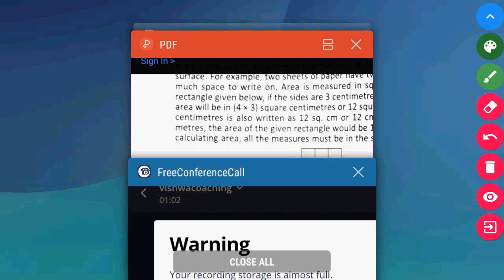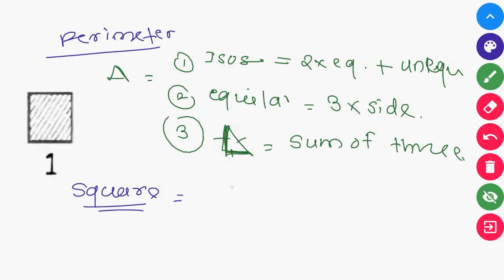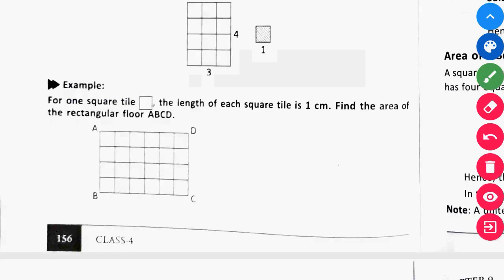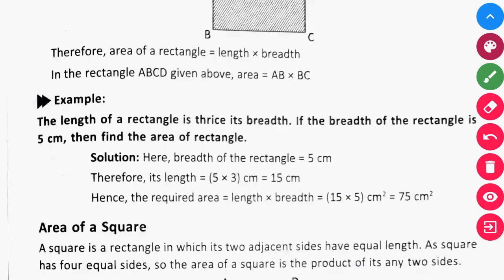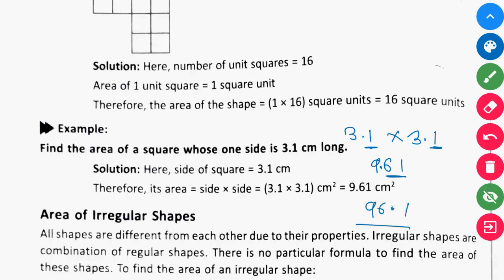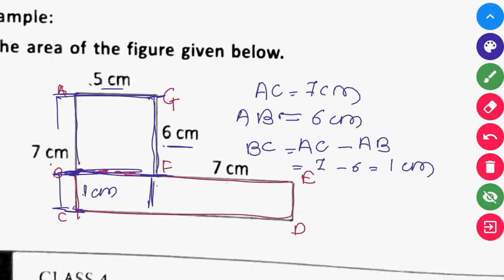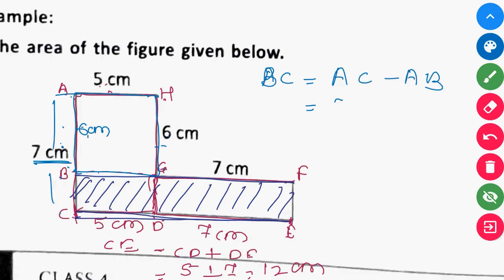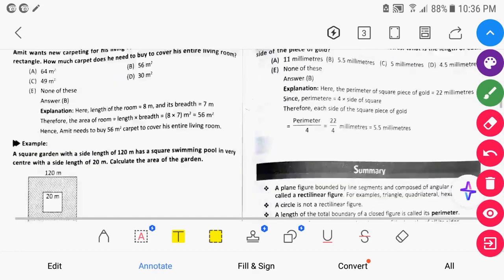OLYMPIAD MATHS GRADE 4 - PERIMETER AND AREA PART 2